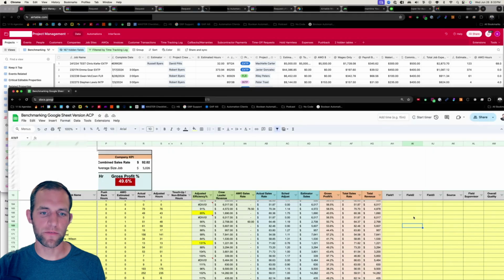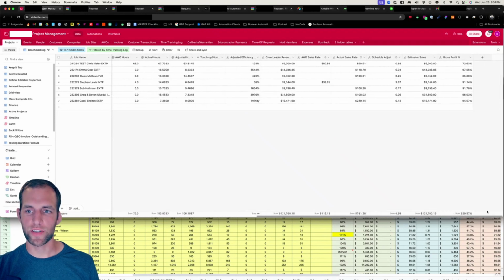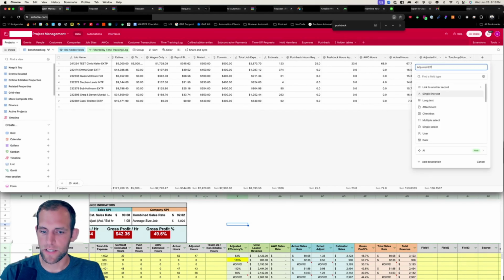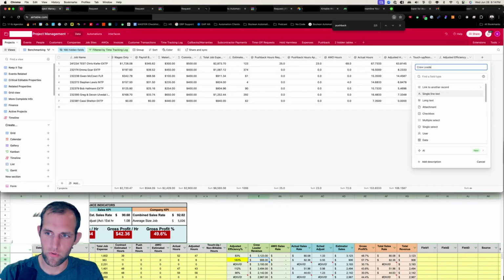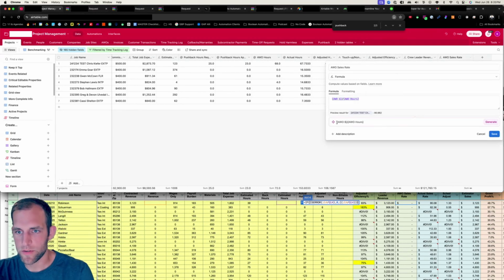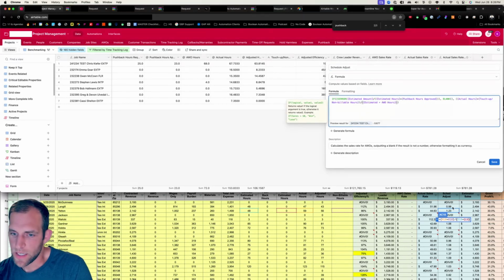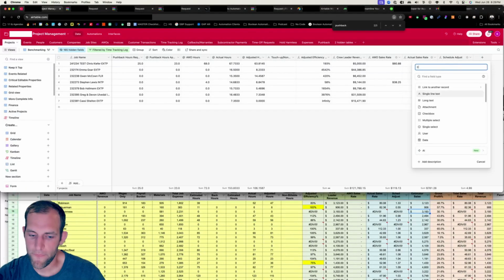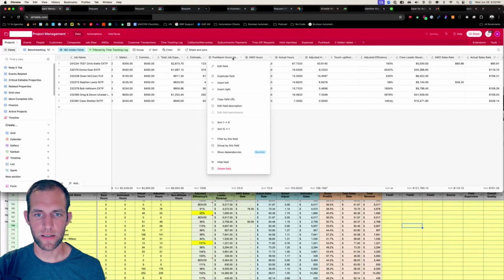Automate Gross Profit Analysis in Airtable for Painting Projects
Streamline Your Painting Company's Job Costing with Airtable Automation

In this video, we dive into automating job costing for painting companies using Airtable. We'll explore how to integrate time tracking and QuickBooks expense data to automate calculations for sales rates, revenue, gross profit, and more. By setting up these automations, you can easily monitor project details, crew performance, and financial metrics. If you're looking to simplify your job costing process, this video is for you!

Key Topics:

- Automating job costing with Airtable
- Integrating time tracking and QuickBooks data
- Calculating sales rates, revenue, and gross profit
- Analyzing project details and crew performance

Get Involved:
What's the biggest challenge you face with job costing in your painting business?
Timestamps:
00:00 - Introduction: Job Costing and Gross Profit Automation
01:43 - Overview of Benchmarking Process
02:51 - Adding and Configuring New Fields in Airtable
06:24 - Calculating Gross Profit Percentage Automatically
07:19 - Conclusion & Key Takeaways